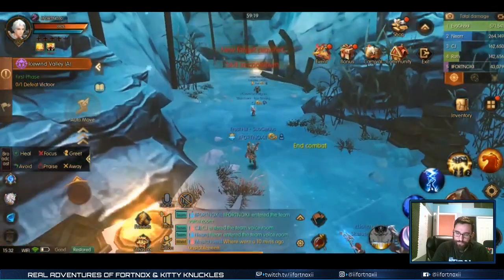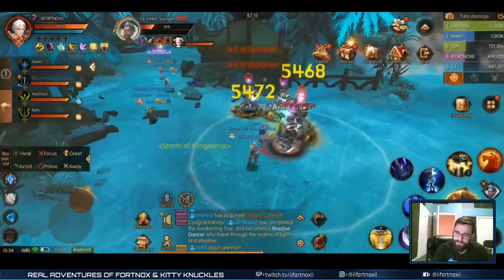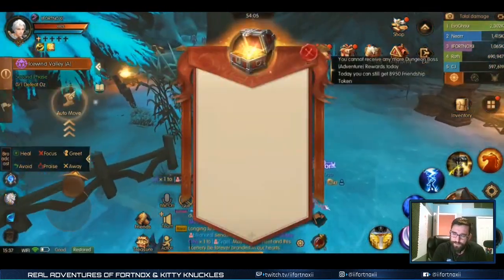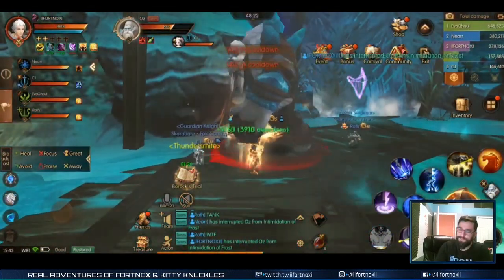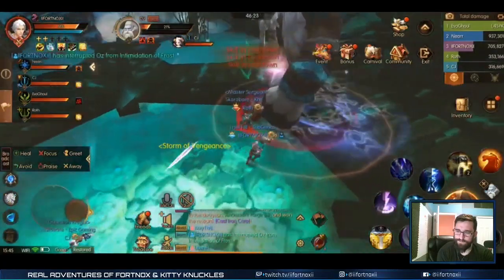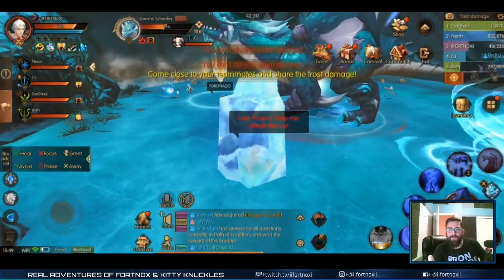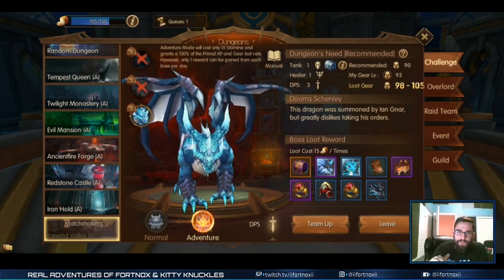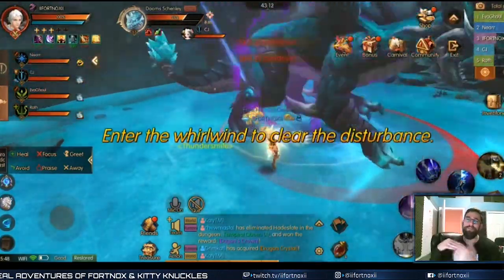How To Beat Icewind Valley!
It's SO FRUSTRATING to get stuck in a group that kills your time. They pulled the mobs or boss and don't know what to do! They might not even speak your language!!!

Well, if they speak English, this is FOR THEM! If they speak another language, perhaps this video will get captioned by those who speak that language. ANYWAY!!!

FIRST BOSS: 2:50

SECOND BOSS:  8:15

FINAL BOSS: 13:50